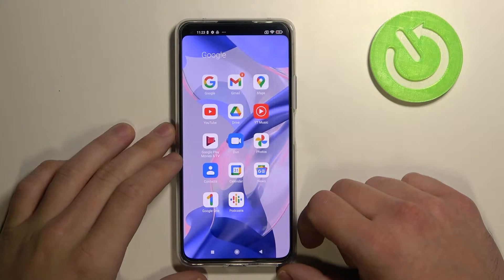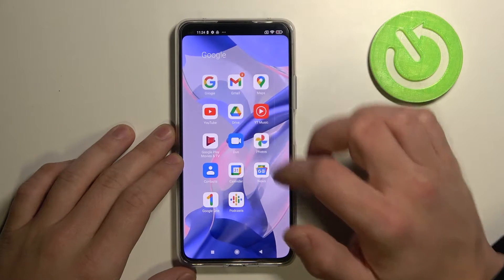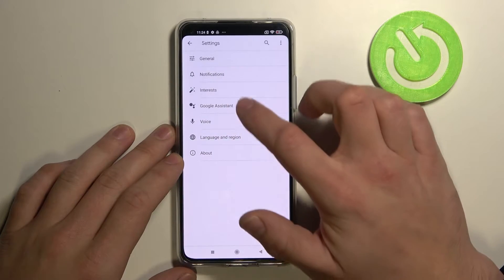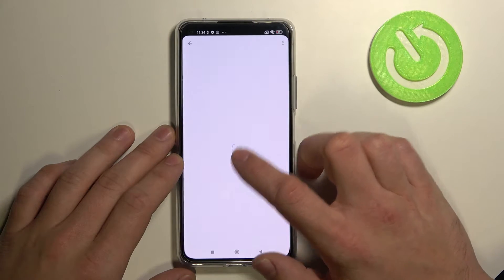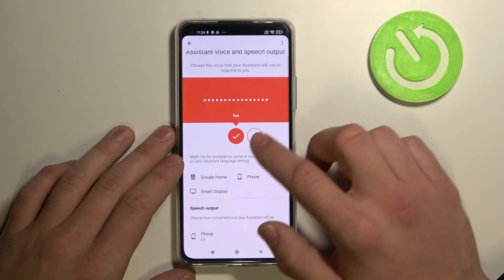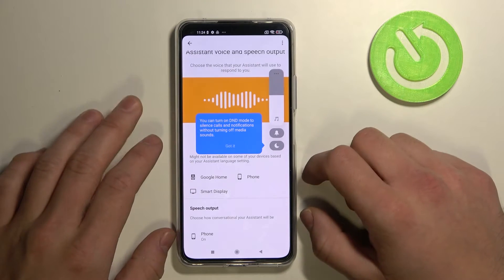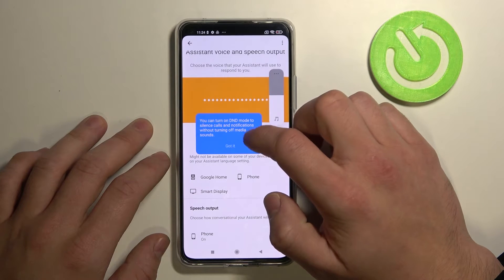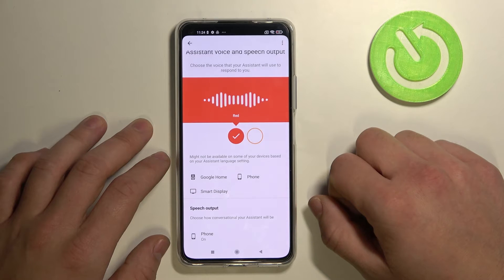How to Change the Google Assistant Voice on XIAOMI Mi 11 Lite - Change the Voice Gender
Learn more about the XIAOMI Mi 11 Lite:
In this video tutorial, our expert will showcase how you can change the gender of the voice of Google Assistant on your XIAOMI Mi 11 Lite smartphone. Thereby, if you would like to learn how to switch the Google Assistant voice gender between male and female on the XIAOMI Mi 11 Lite mobile device, we humbly invite you to view this video.

How to set the female voice for the Google Assistant on the XIAOMI Mi 11 Lite? How to set the male voice for the Google Assistant on the XIAOMI Mi 11 Lite? How to change the gender of the Google Assitant voice?